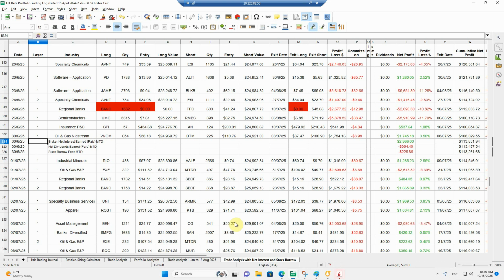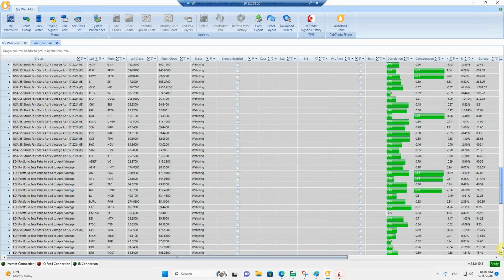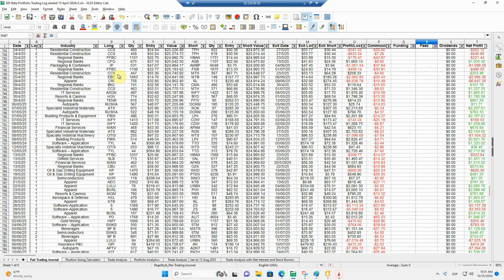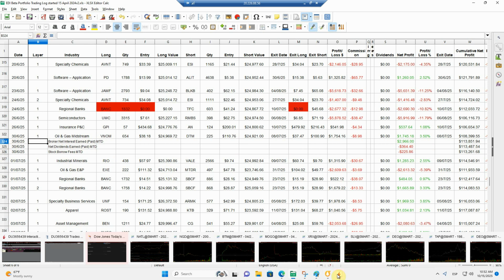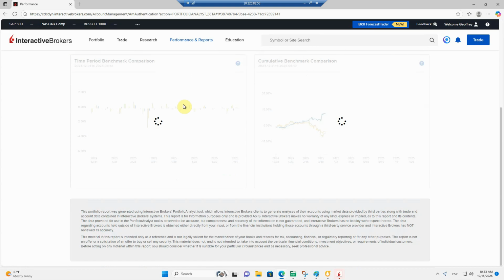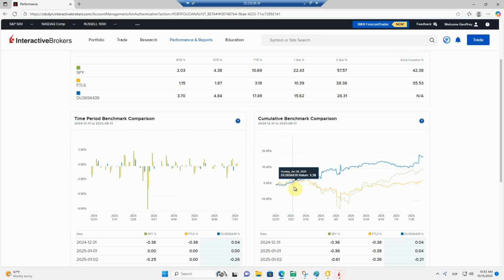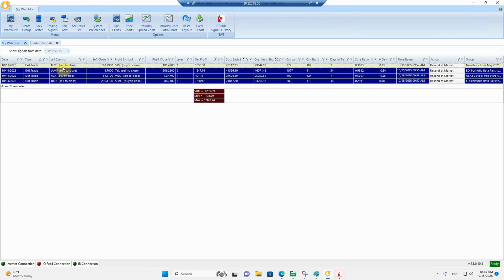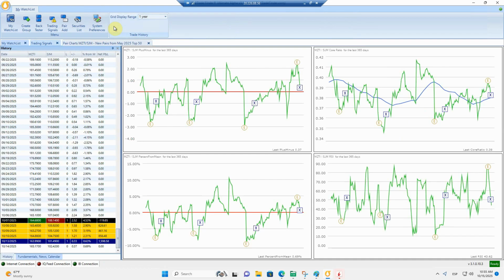📈 Proof, Not Promises: +17.5% in 7.5 Months | PairTrade Finder® Live Results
In trading, talk is cheap — but data never lies.

In this 2-minute video, we reveal the verified results from the PairTrade Finder™ USA Equities Statistical Arbitrage Research Account — the same strategy behind our Top 50 USA Stock Pair Stars.

Using our quantitative pair trading system, we executed 136 real trades over 7.5 months.

Here’s what the data shows:

✅ +17.5% net return
✅ –3.6% max drawdown
✅ Sharpe ratio 1.7
✅ Sortino ratio 3.8

No predictions. No guessing. Just quantitative precision and market-neutral consistency — the same disciplined approach hedge funds use to deliver 20–30% annual returns.

Now you can access that same edge through PairTrade Finder® Ultimate Alpha 3, complete with:

🔹 Monthly Top 50 USA Stock Pair Stars list
🔹 Real-time alerts & backtesting
🔹 Autotrade integration with Interactive Brokers®
🔹 Free delayed or live data options
🔹 Proven, repeatable process

🎯 Watch the full Top 50 USA Stock Pair Stars presentation and claim your Autumn Super Sale access: